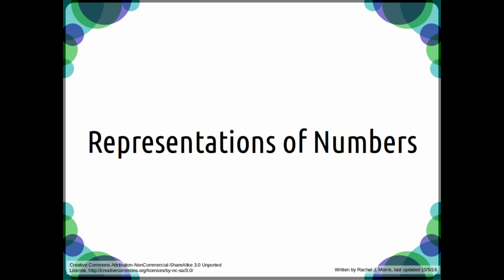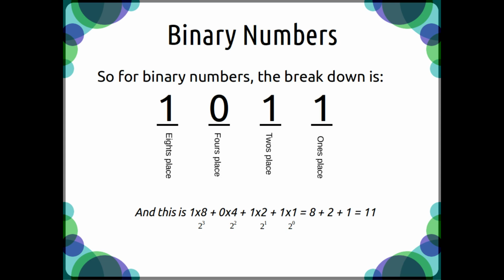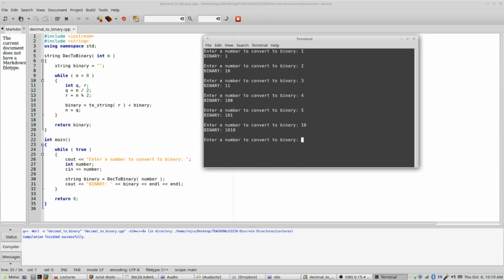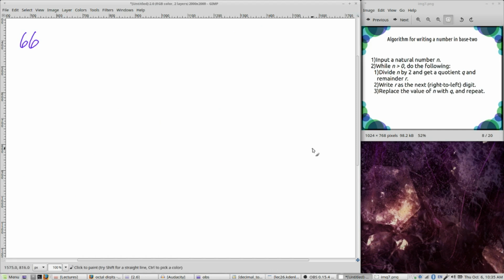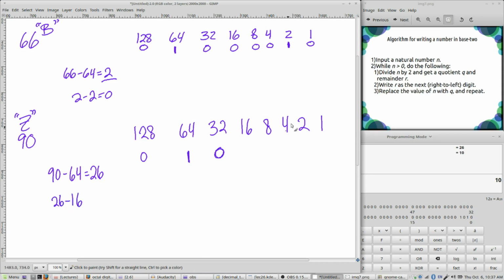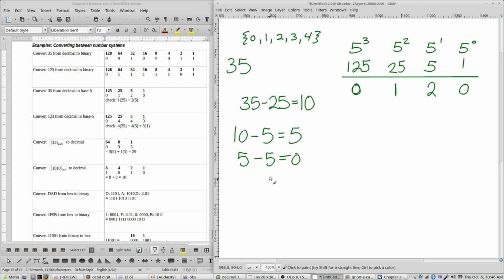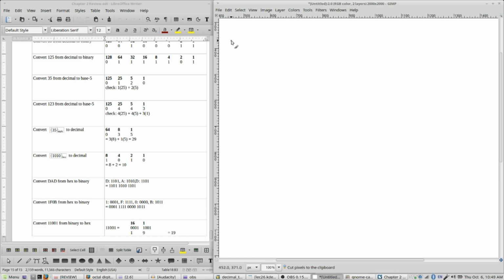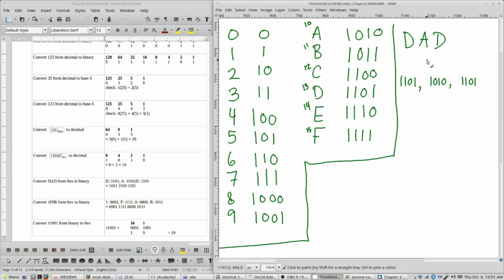Rachel's Discrete Math Course - Representations of Numbers (Lecture 11) - old version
This is an OLD lecture for my discrete math class. I started working on redoing them (lectures 1 - 5 are the new versions), but for now I"m just uploading what I have from Spring 2017 because I'm not teaching it again in Spring 2018, so it would be a while before I would have a chance to redo them.

There may be errors, I need to go through these again while working on the newer lecture videos.

* Binary numbers
* Hexadecimal numbers
* Octal numbers
* Converting between!

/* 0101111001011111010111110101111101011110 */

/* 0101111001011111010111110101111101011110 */